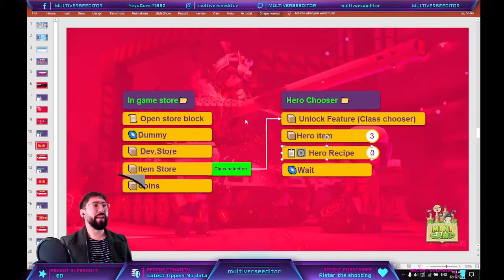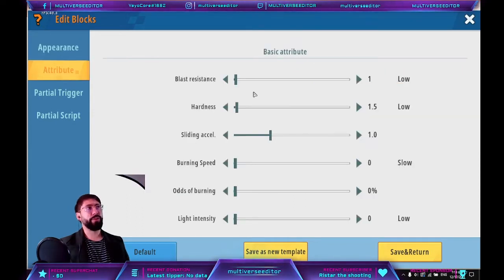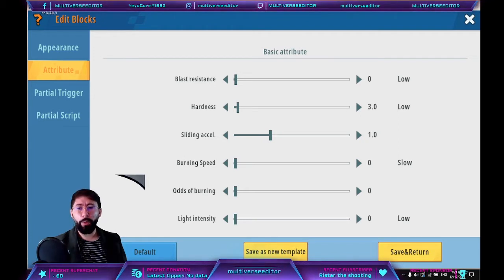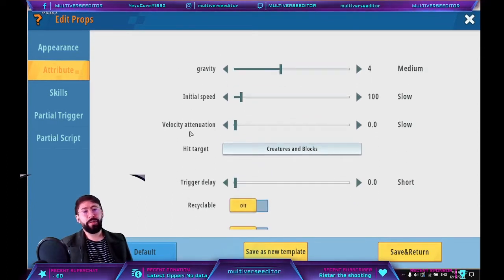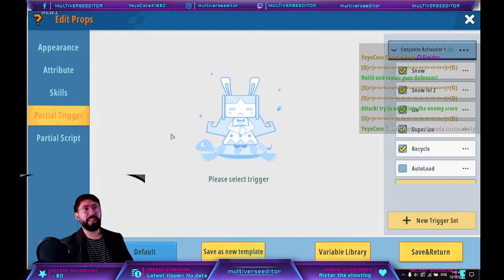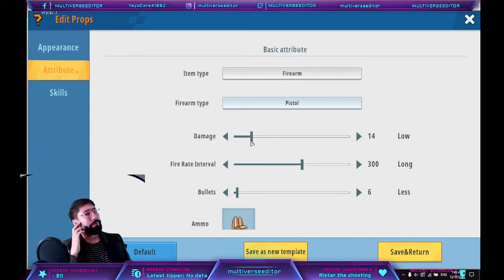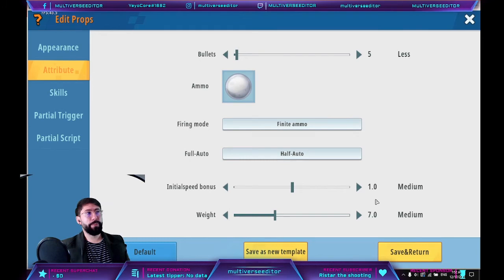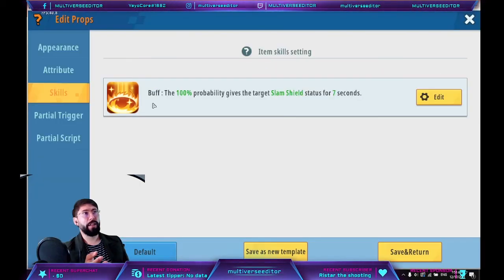✂ RESUME 2/2 : Winter Games #3 ❄🎅🐻 Plugins II and system controllers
00:00 - Basic plugins II
03:15 - Building plugins
15:17 - Combat plugins

🏔 The snow is covering all the villages, gather your friends and prepare your best Viking costume and grab your Santa hat because we will learn how to do a winter team snowball shooter

🎮 Examaple map: Space Miners